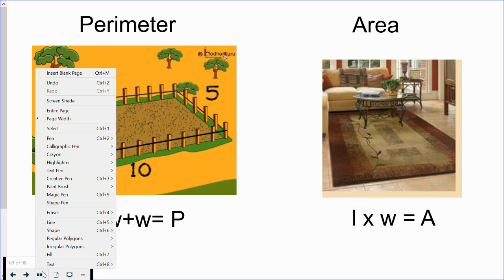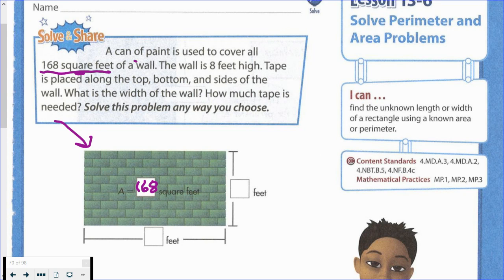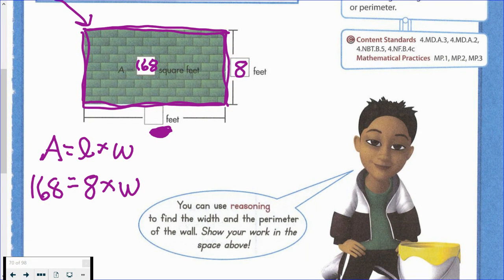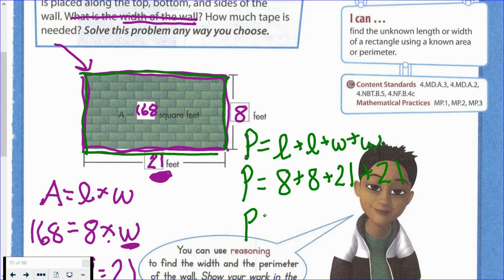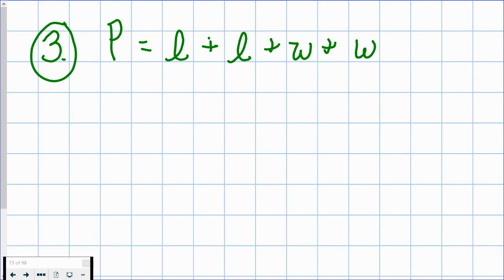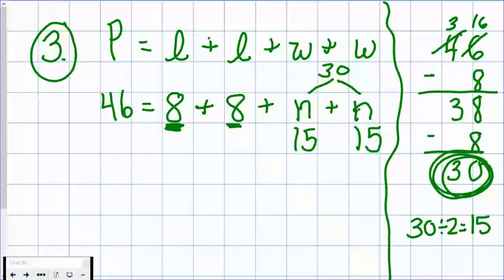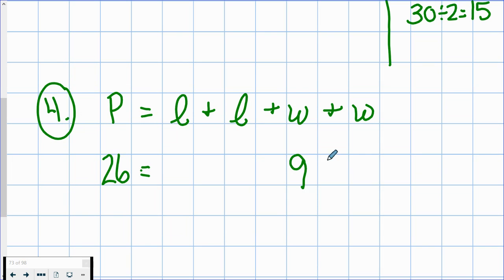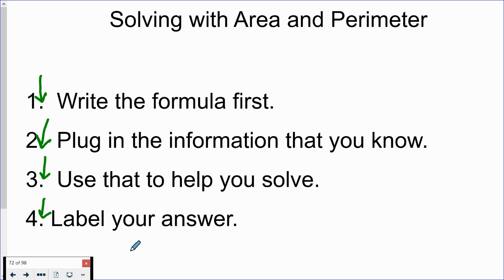Lesson 13-6 Day 1